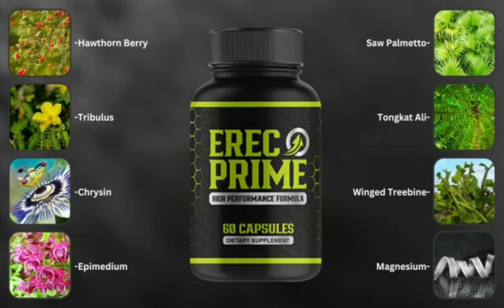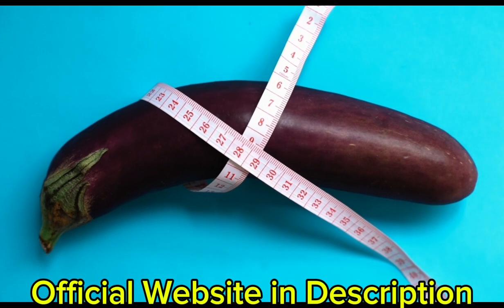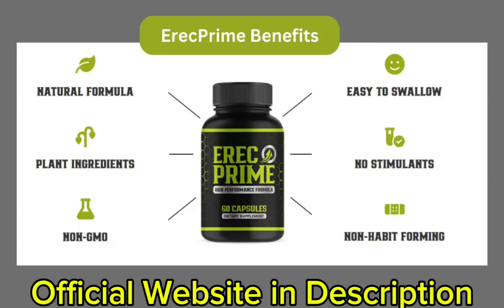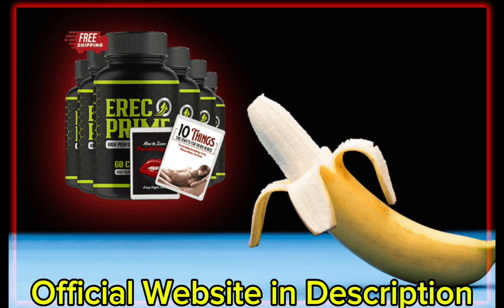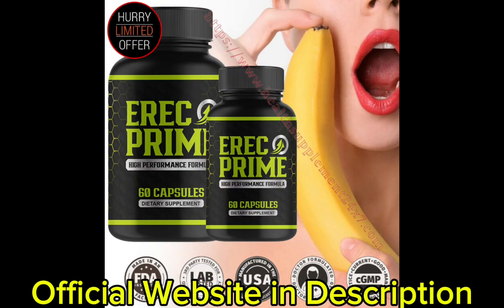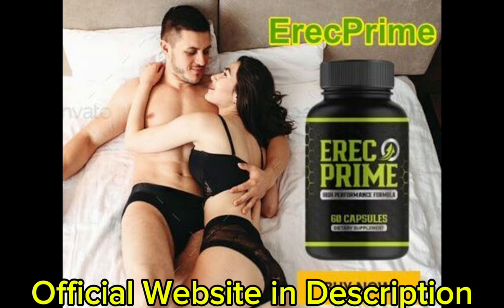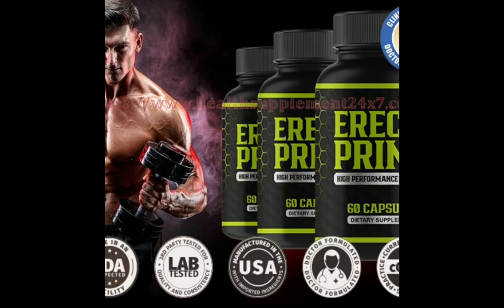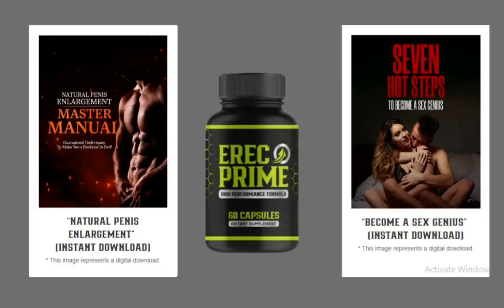ERECPRIME ❌BEWARE!❌ ERECPRIME REVIEW ❌ DOES EREC PRIME WORK? ❌ ERECPRIME AMAZON ❌ EREC PRIME REVIEWS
📍 Erec Prime Review
Greetings, I'm Mag, and in this presentation, I aim to provide you with a comprehensive review of ErecPrime. My objective is to deliver a clear and in-depth examination of ErecPrime, leaving no room for uncertainty. I will delve deeply into ErecPrime, assessing its efficacy and whether it represents a worthwhile investment.

📍 ErecPrime Reviews
ErecPrime incorporates an advanced scientific ingredient that has been clinically proven to effectively provide amazing sex life support for men in their 30s, 40, 50s and even 70s. Extensive testing supports the claims surrounding ErecPrime, with clinical evidence demonstrating its effectiveness. What distinguishes it is its unique formulation, which includes nine potent natural components designed to target the root cause of premature ejaculation and sexual impotence. These potent teas are formulated to ensure that your skin remains healthy, well-hydrated, and moisturized. ErecPrime is a 100% NATURAL MALE ENHANCEMENT FORMULATED TO FACILITATE MONSTER ERECTIONS AT WILL AND INCREASED SEXUAL STAMINA FOR MAXIMUM PLEASURE! The ErecPrime review is complete!

📍 How to Utilize ErecPrime?
Simply take two capsules of ErecPrime every single day.

📍 What Is ErecPrime, and How Does It Function?
Cutting-edge Formula: This supplement blends a potent selection of natural ingredients meticulously chosen to TO SUPPORT YOUR SEX LIFE GOALS.
Efficient Absorption: The formula is expertly crafted to deeply penetrate the body, ensuring that its beneficial properties address  concerns at their source.Reduction Through consistent usage, ErecPrime All your improvements solidify as long as you take ErecPrime for at least three months continuously. This happens when the inflammation that has plagued your reproductive system is completely eliminated, allowing you to experience fulfilling sex regardless of your age.

📍 How Many Erec Prime Should You Purchase?
We recommend acquiring the largest quantity to ensure a continuous supply. Opting for the 6-month package provides the best value.

📍 Tell Me About the Erec Prime Guarantee?
Every bottle of ErecPrime comes with an unwavering 90-day money-back guarantee. If, for any reason, you are not entirely satisfied with the results, you can return any unused product for a full refund, without any questions asked.

📍 Is ErecPrime FDA Approved?
ErecPrime is produced from high-quality natural ingredients and is manufactured in an FDA-approved facility, adhering to rigorous standards of cleanliness and precision. Each ingredient used in ErecPrime undergoes rigorous testing to guarantee purity and freedom from toxins and contaminants.

📍 Where Can You Purchase ErecPrime Online?
The most secure and dependable platform to acquire ErecPrime is through the official website. It is essential to avoid other online sources, as they may not be authentic. Visit the official supplement website to make your purchase.

00:00 - ErecPrime review
00:28 - ErecPrime official website
00:57 - Erec Prime Supplement Does it Works?
01:22 - ErecPrime Ingredients
01:46 - Erec Prime Supplement for men Benefits
02:08 - ErecPrime Male Enhancement Supplement more info
02:32 - Erec Prime is it safe to use?
02:51 - Indepth ErecPrime review
03:01 - Erec Prime Discount
03:14 - ErecPrime Male Enhancement Supplement Guarantee
03:26 - buy Erec Prime from official website